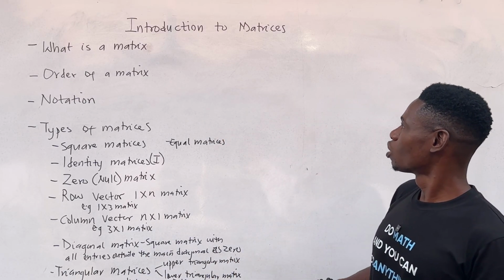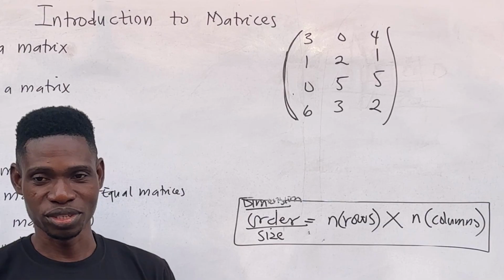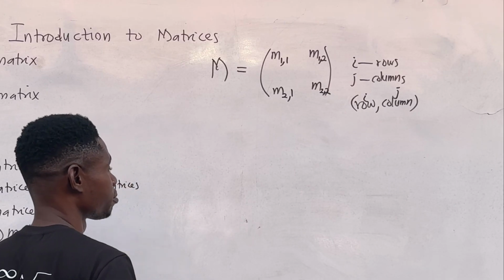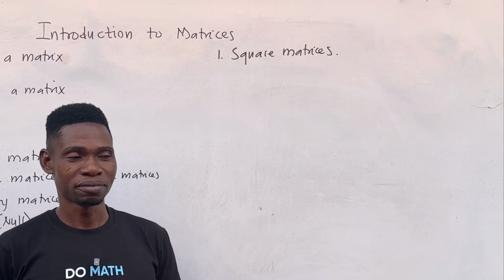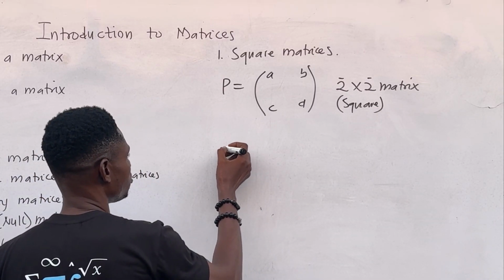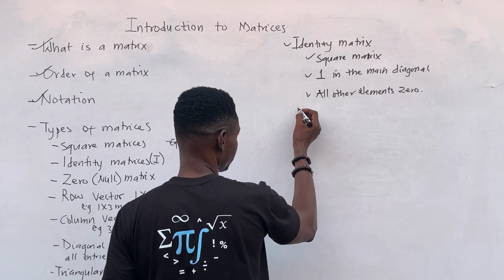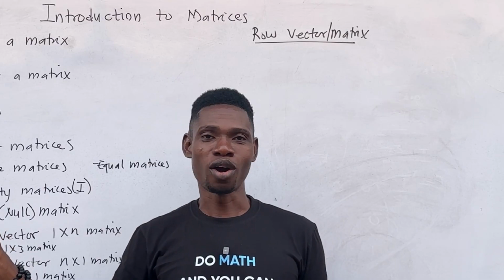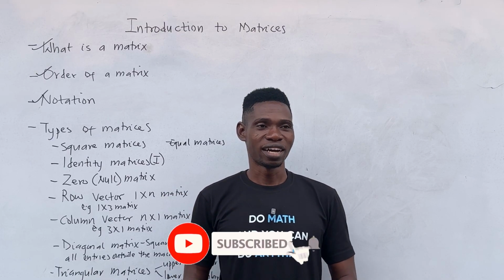What is a Matrix? Linear Algebra Basics Explained Simply (Lesson 1)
Welcome to the first lesson in our Linear Algebra and Matrices series! In this video, we break down what a matrix is, why matrices matter, and how they're used to organize and solve real-world problems in math, engineering, computer science, and beyond.
By the end of this lesson, you'll understand:
✅ What a matrix is and how to read its notation (rows, columns, order)
✅ Different types of matrices (row, column, square, zero, identity)
✅ How matrices are used to represent systems of information
✅ The foundation you'll need for matrix operations coming up next
This is Lesson 1 of the full Linear Algebra and Matrices course — subscribe and turn on notifications so you don't miss the next lesson, where we start adding and multiplying matrices.
📚 Do math, and you can do Anything.
👍 Like if this helped you understand matrices better
💬 Drop a comment if you have questions — I read and reply to all of them!